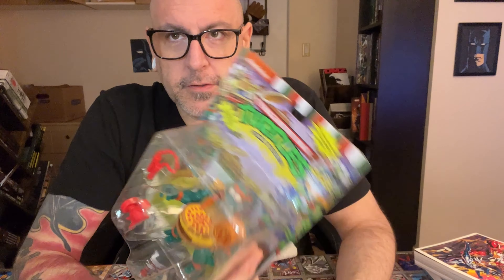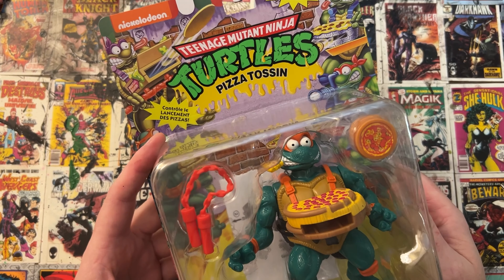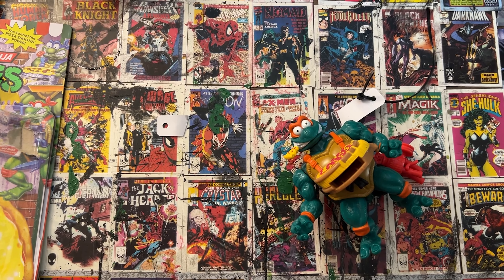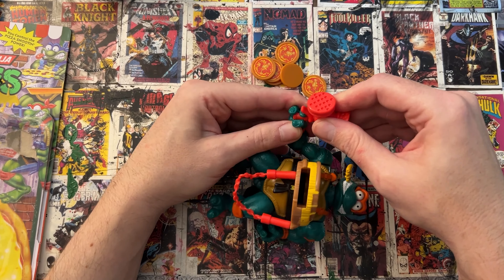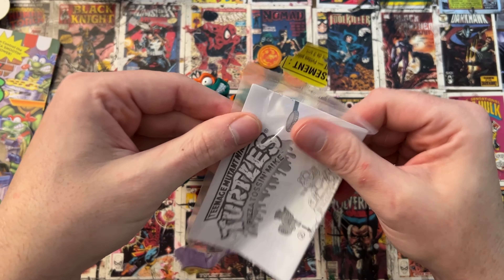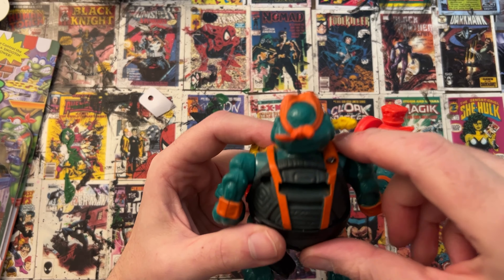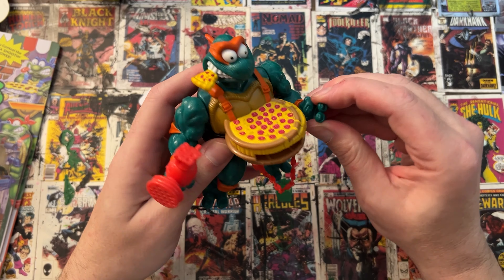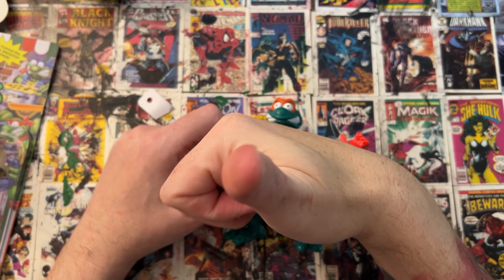Pizza Tossin' Michelangelo TMNT Toy Review - Playmates 2022/23 Re-Release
Take a trip down memory lane with the 2022/23 re-release of Pizza Tossin' Michelangelo from Playmates! Celebrating 40 years of Teenage Mutant Ninja Turtles greatness, this Walmart-exclusive figure brings back the classic pizza-shooting action that made Mikey a fan favorite in the '90s. Join us as we unbox and review this nostalgic TMNT toy, checking out its unique features, articulation, and the pizza-tossing fun factor! Whether you're a collector or just a TMNT fan, this figure is a must-have. Watch, and see if it lives up to the hype!